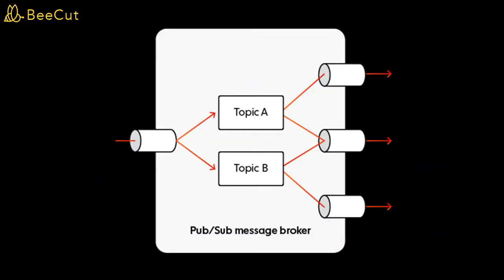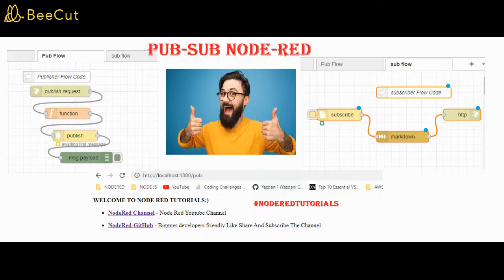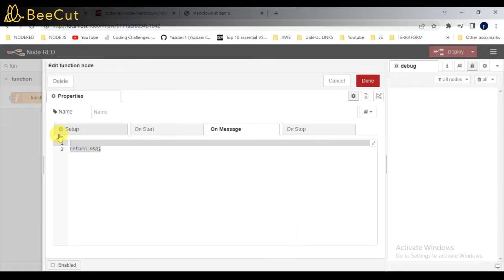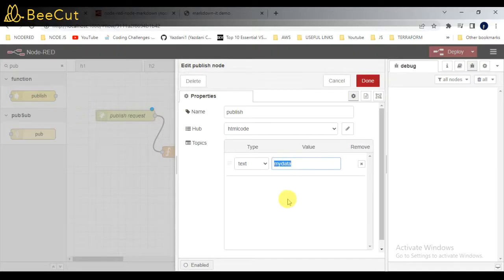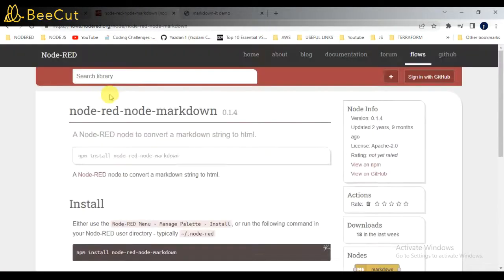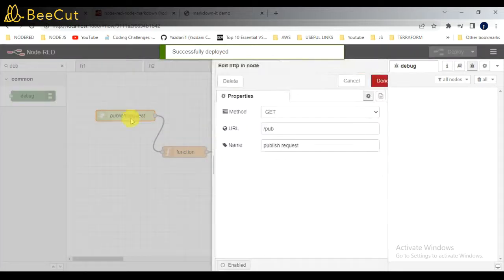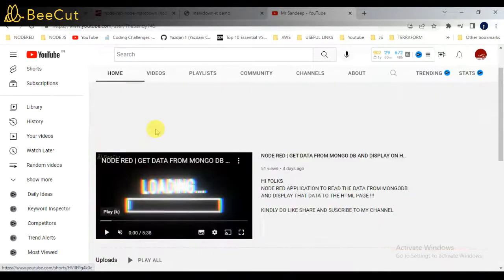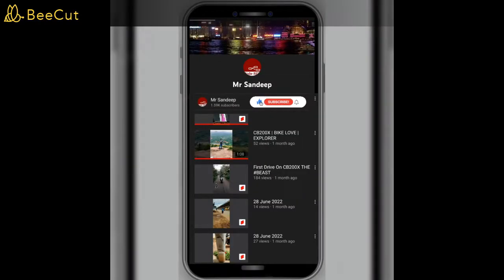Publisher & Subscriber Using Node Red In Easy Method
Hi Folks
LEARN AND IMPLEMENT (PUB-SUB) PUBLISHER AND SUBSCRIBER USING NODERED IN JUST FEW MINUTES